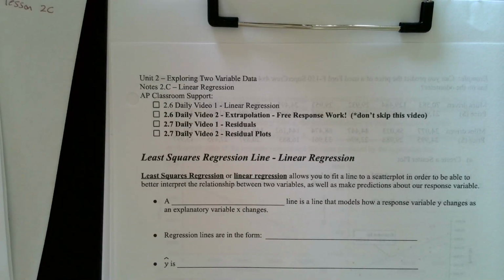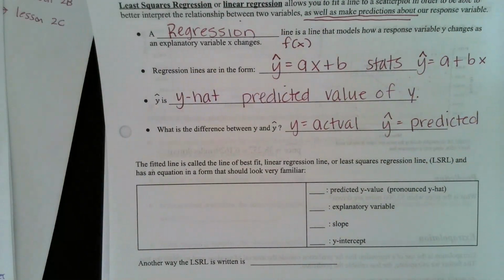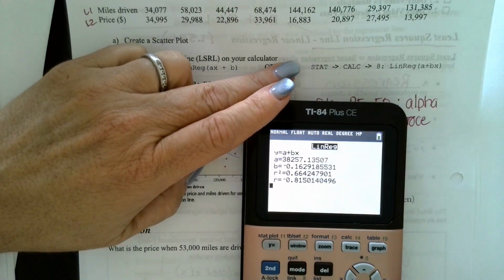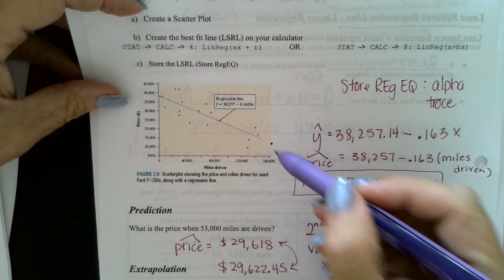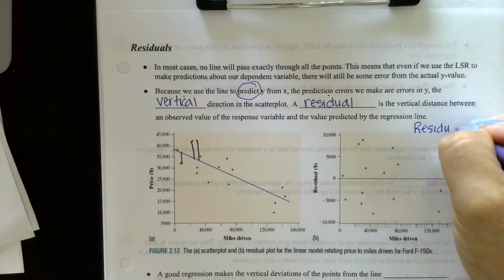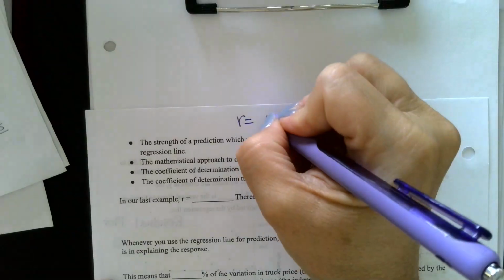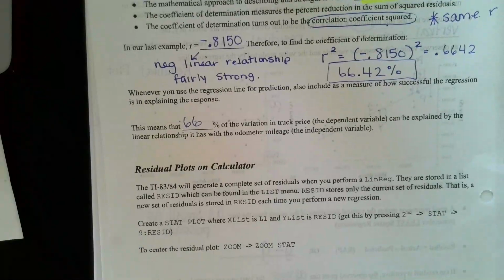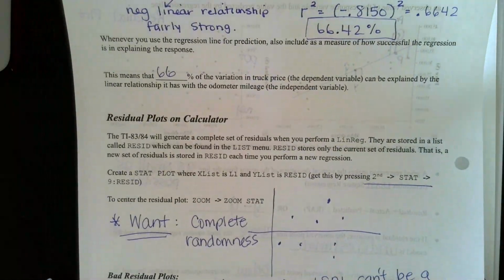Video Lesson 2.CDay1 Residuals